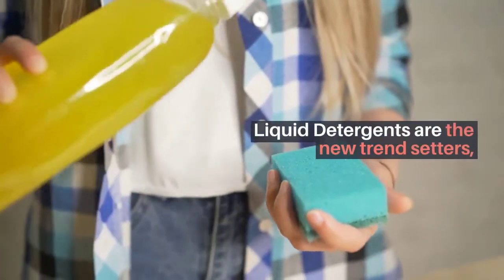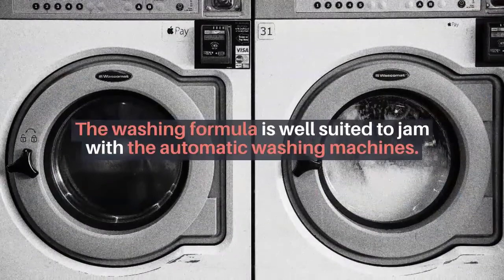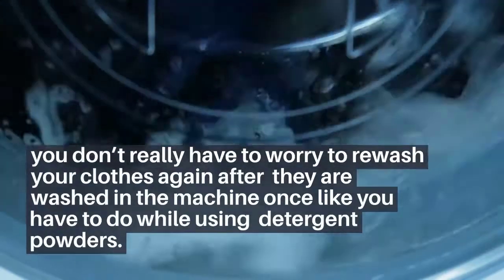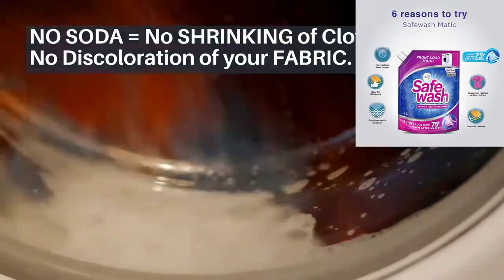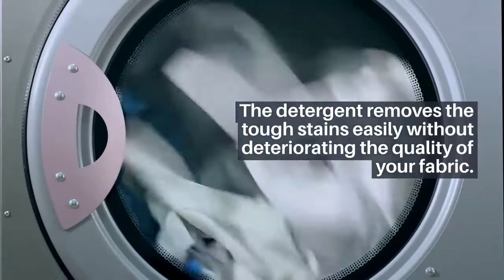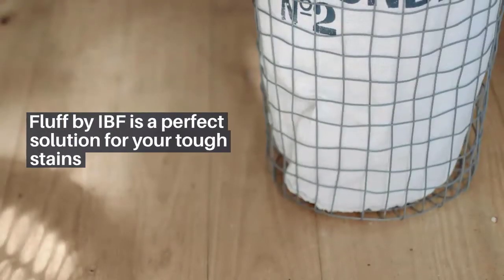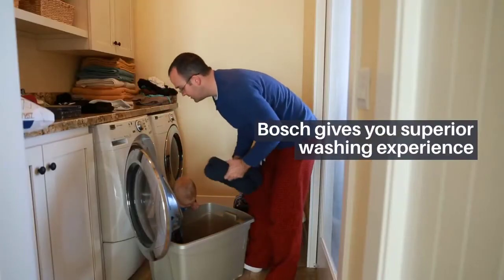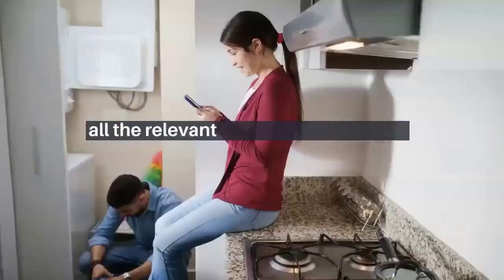7 Best Liquid Detergents for Washing Machine India | Vanish ANY Stain Easily & Forever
The Best Liquid Detergents for Washing Machine India 2021. Soft on clothes & fabric and removes all the dirt.

Finally, The Secret To Vanishing ANY Stain Easily And Forever

Liquid Detergent – These Liquid Detergents are generally thought of as mild soaps used for lifting soil, grease and organic compounds from an assortment of fabrics & clothes. Liquid Detergent are formulated to work under varying conditions.

Liquid Detergents can work in all water temperatures.

Liquid Detergent are most effective when used in warm or hot water especially when removing grease or dirt.

You’re wondering about how to remove that big ugly stain from your clothes. This Liquid Detergents will do it. And don’t worry about wasting too much money.

The best thing you can do is taking action as soon as possible. This way you prevent the stain from drying up and becoming permanent.

Look, there’s no need to panic about fabric stains. Removing them from your clothes starts with the most common sense approach: using Liquid Detergent.

What you can do with this freely available liquid is nothing short of amazing. Most times you only need this approach to get rid of the stain permanently. Simply use washing machine and Liquid Detergent. Simple!

Geeky Gadgets - Best Place to get unbiased gadget reviews & the latest cool gadgets in the market.